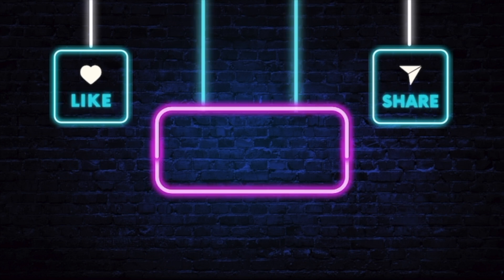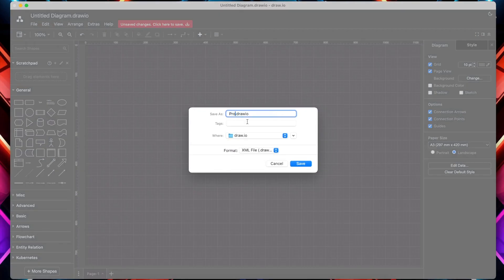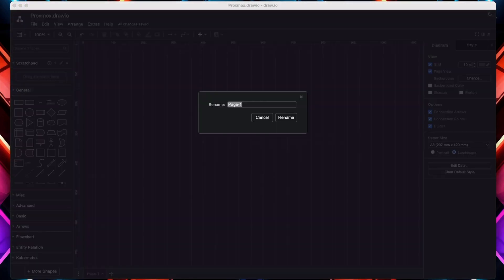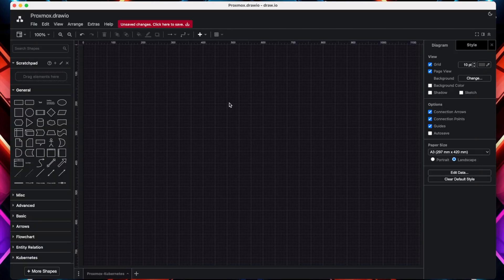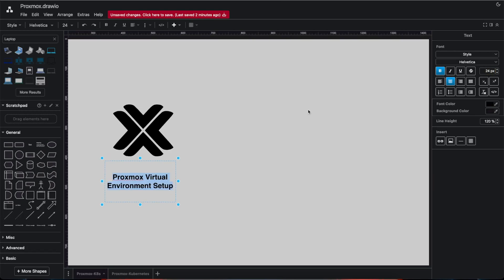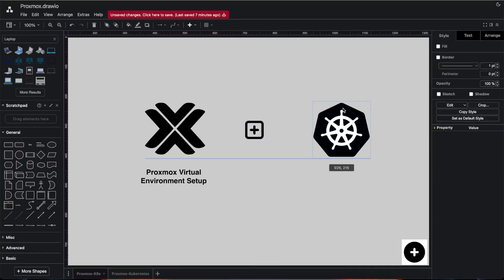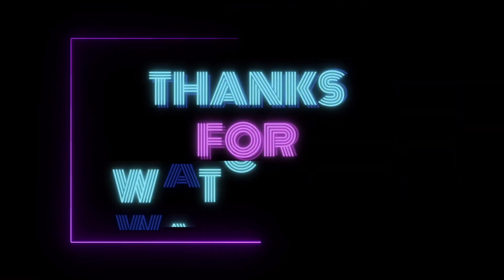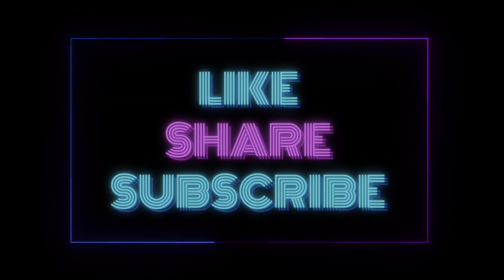HomeLab 105: 🚀 Proxmox + Kubernetes ☸️ Build the Ultimate Homelab Setup! 🖥️ | Step-by-Step Guide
Ready to level up your homelab? 💡 Dive into this exciting guide where we explore how Proxmox and Kubernetes can transform your home server into a powerhouse! From virtualization to container orchestration, we’ll cover:

✅ Why Proxmox is the perfect hypervisor for homelabs.
✅ The power of Kubernetes for managing containerized apps.
✅ Integration tips: Running Kubernetes clusters on Proxmox.
✅ Multi-node clusters for resilience and scalability.
✅ Resource allocation, snapshots, backups, and more!

🛠️ Visual Demos Included:

- A detailed diagram showing how Proxmox and Kubernetes work together.
- Hands-on walkthroughs of Proxmox and Kubernetes UIs.

💬 Get Involved:
💡Have questions or ideas for your homelab? Let’s build an awesome community around tech and innovation.

Don’t miss upcoming videos on advanced Kubernetes setups, networking, and more homelab hacks.